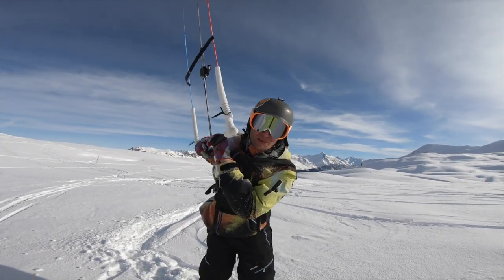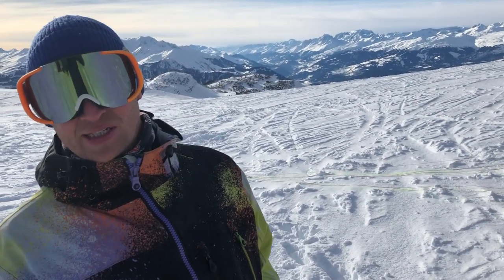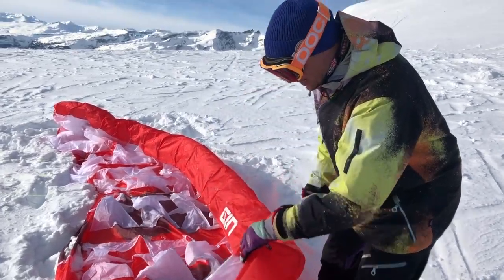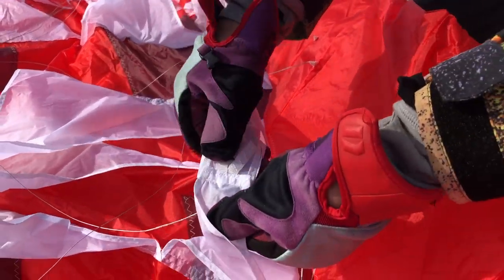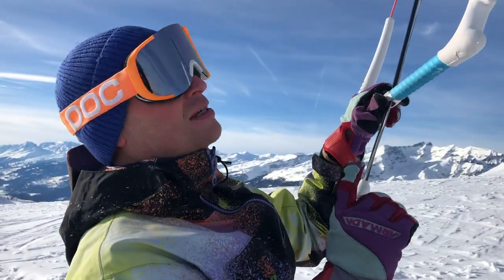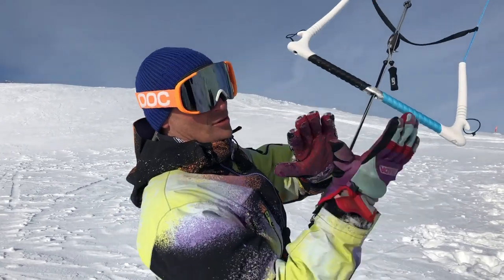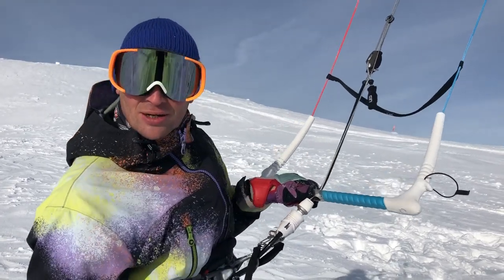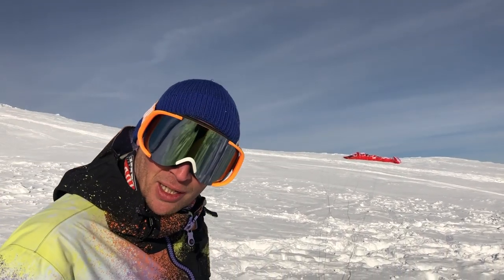Single Skin KITE REVIEW | Gin Shaman 2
The Single skin kites are taking over the kite world. These kites have great characteristics for powerkiting, mountainboarding and snowkiting. In this video we're testing the Gin Shaman V2.